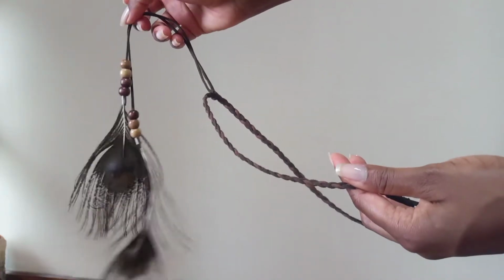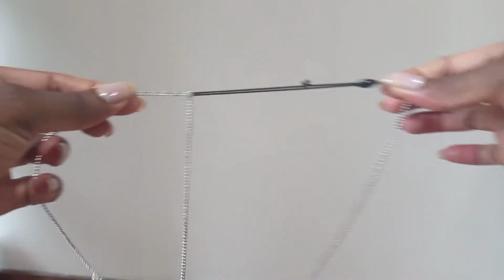Three Hair textures, three headband accessories.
Hi everyone, here's an inspo on reusing old hair accessories on three different hair textures. Bringing the old headband-look back if you may.